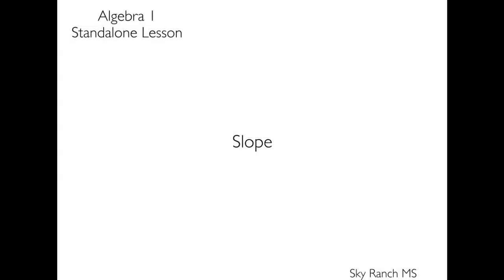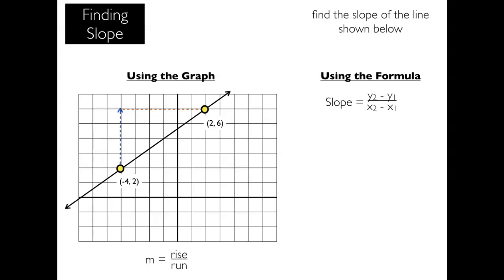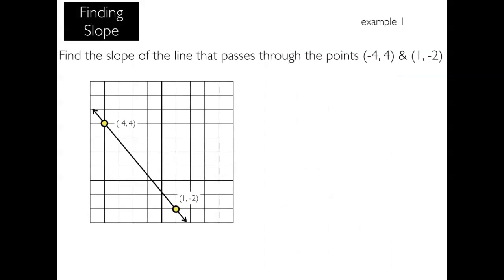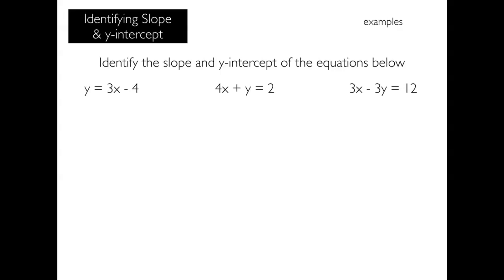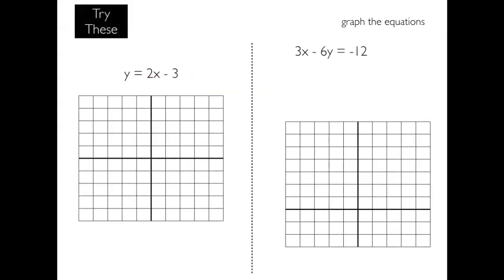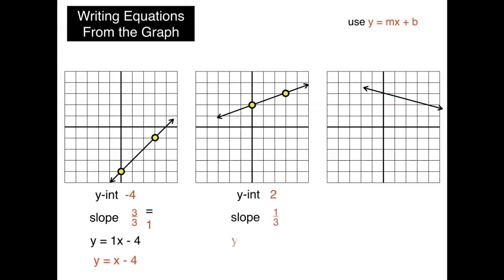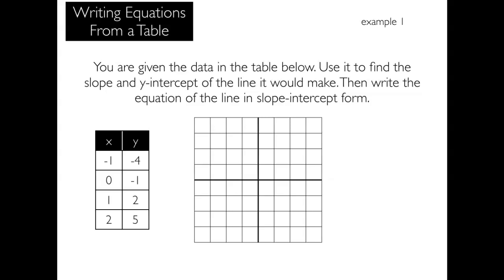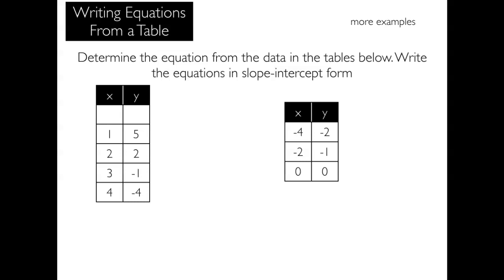Slope Intro to Lesson 2 1